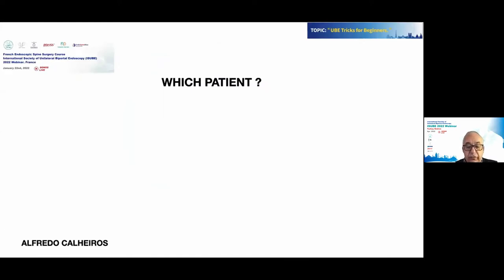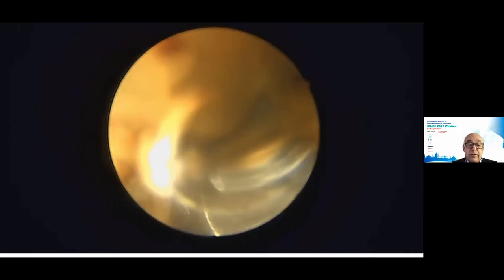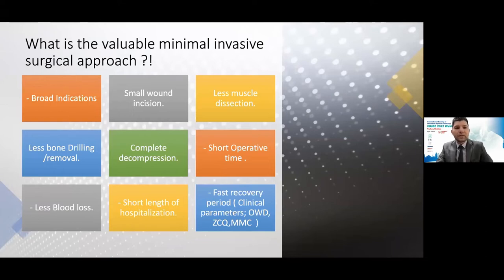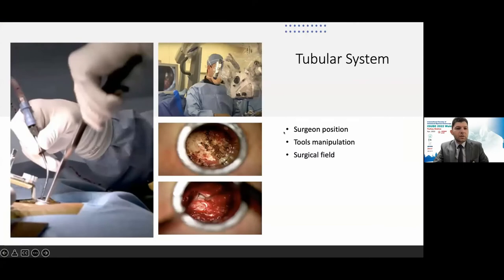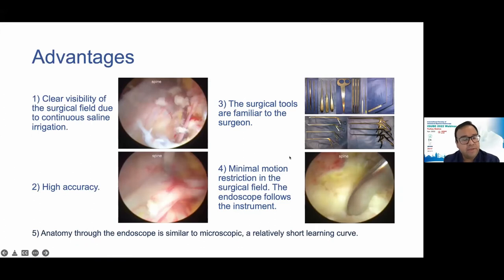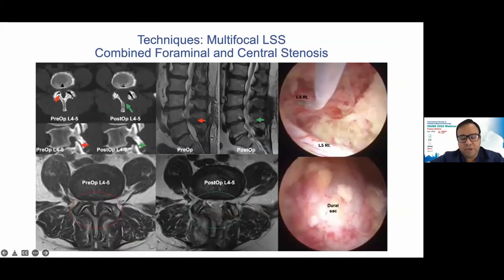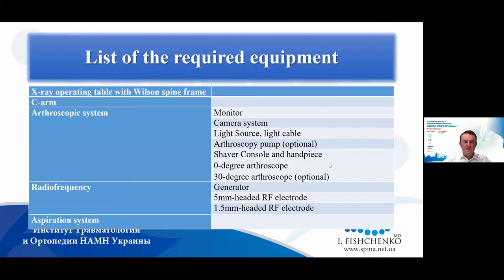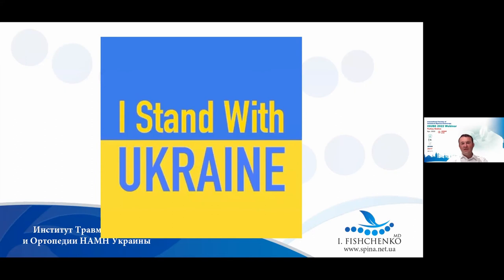Part VIII _ Lecture _ ISUBE 2022 Webinar _ Turkey Station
International Society of Unilateral Biportal Endoscopy (ISUBE) 2022 Webinar - Turkey Station.